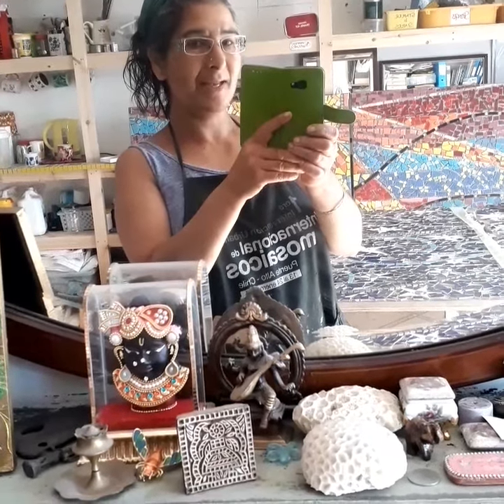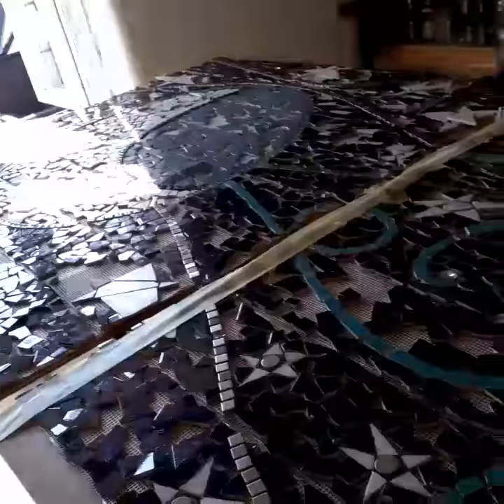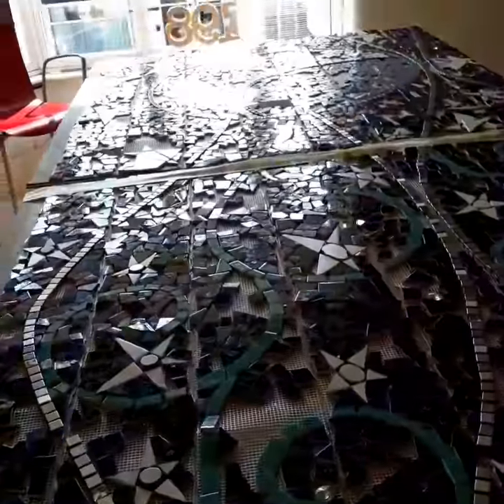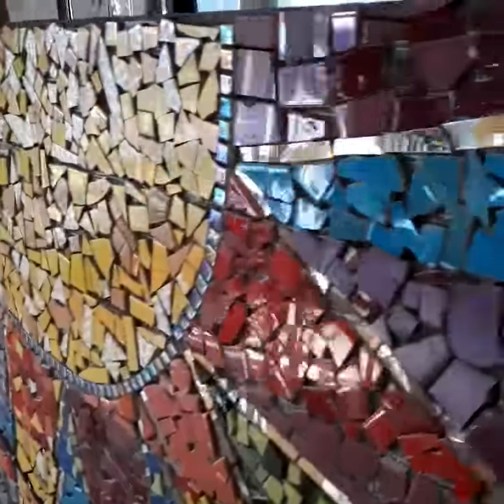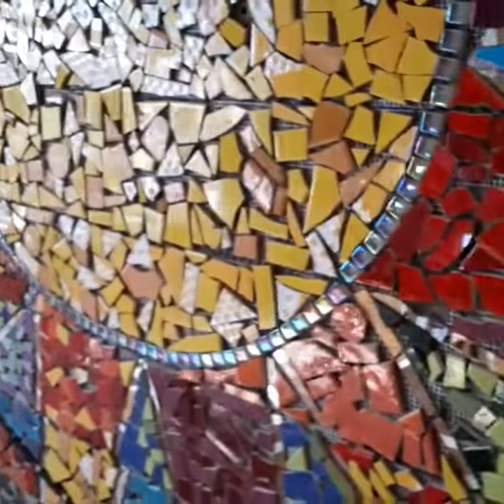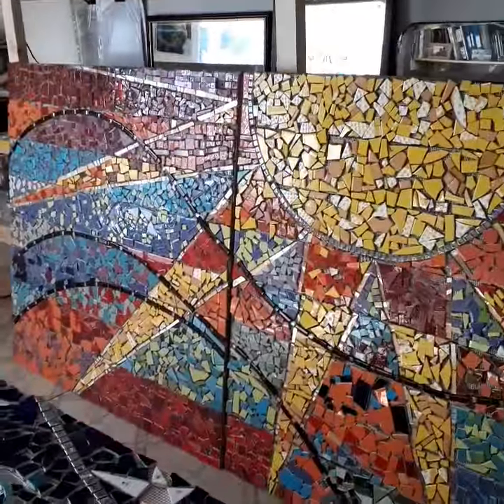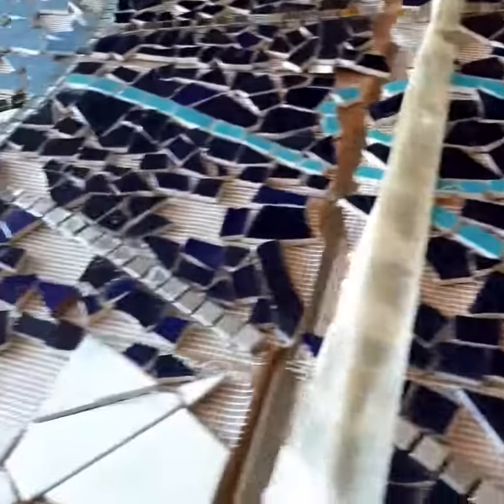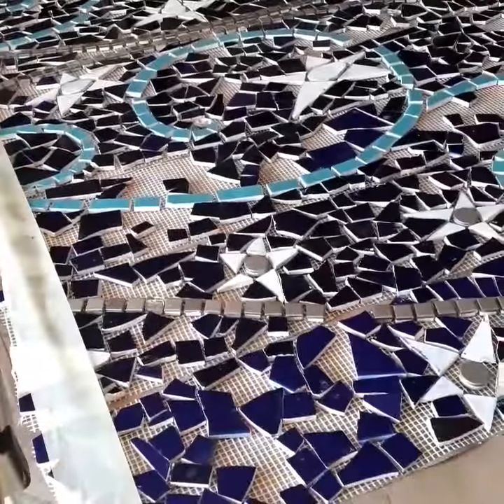Hodge Hill College Revamp! Day 3: Wednesday 11 July 2018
Lots done over the last 2 days (12 hour working days!!!) Now I'm about to prep, plan, cut, mosaic mend and adhere onto external marine ply. Onwards and upwards !